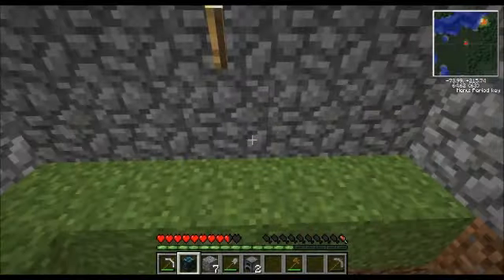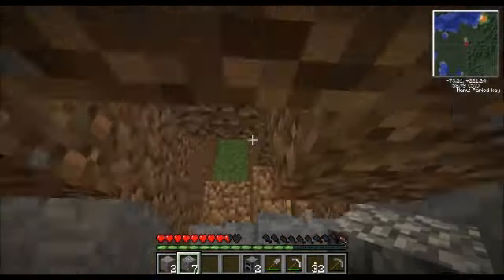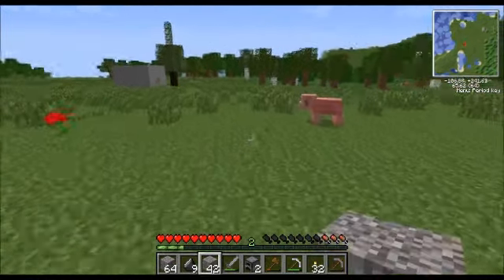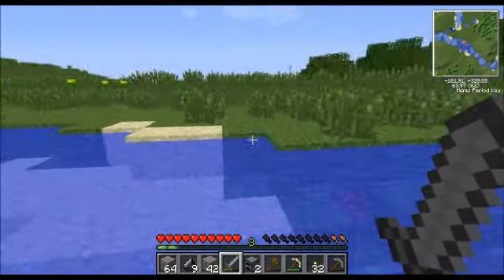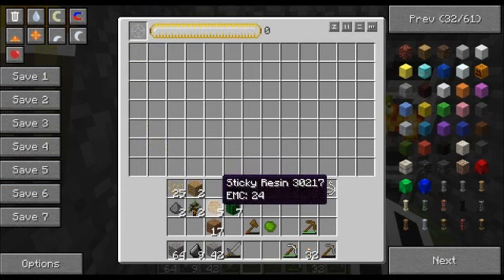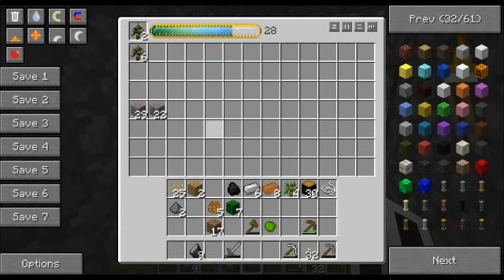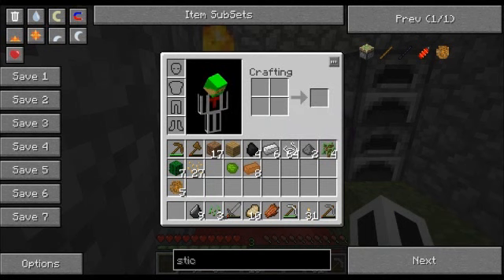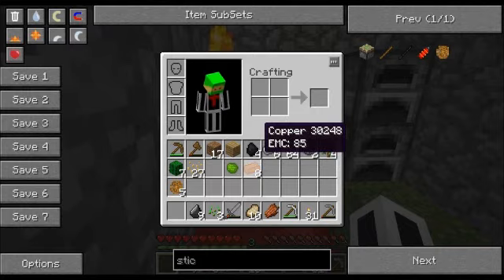So I'm Back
ill go over everything in more detail later in a different video so enjoy random minecraft with tekkit pack